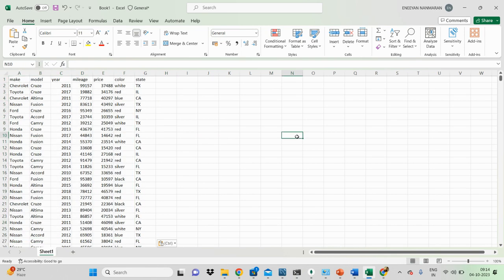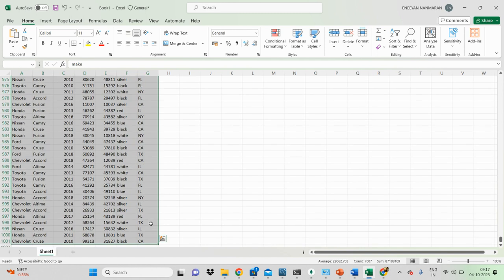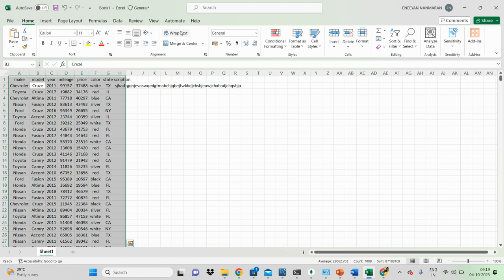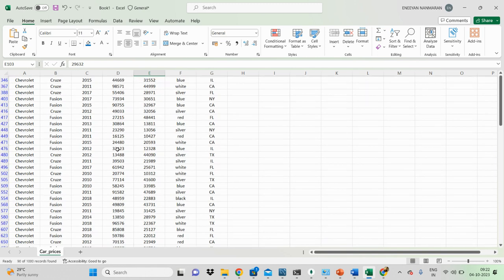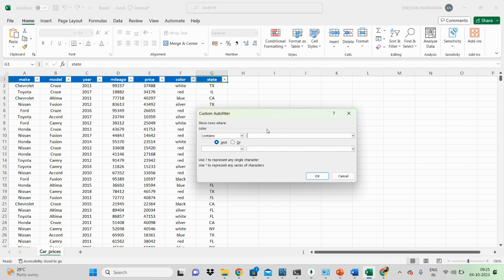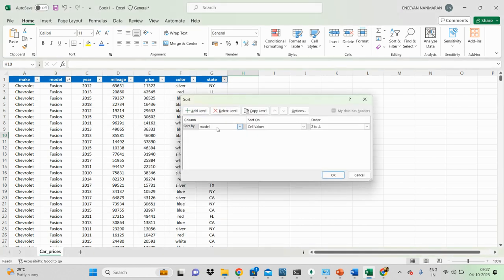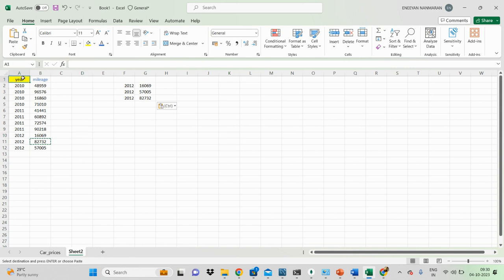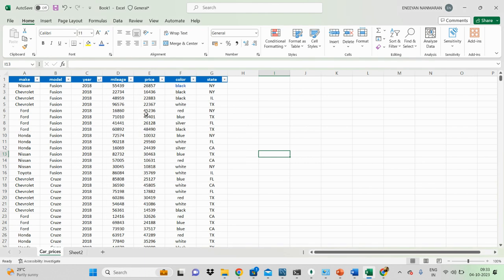Excel Basics | Filtering and Sorting in Excel